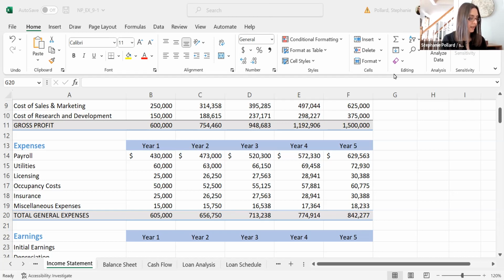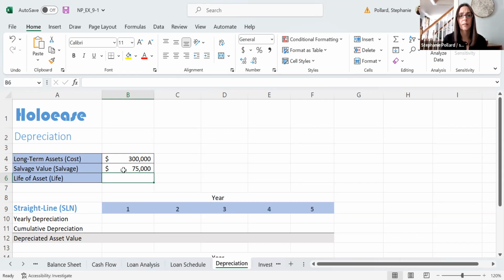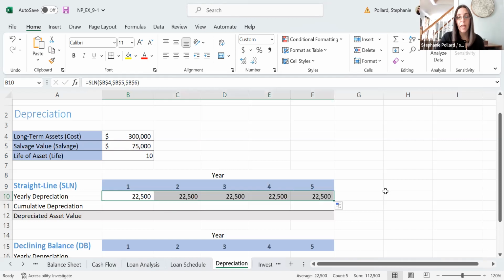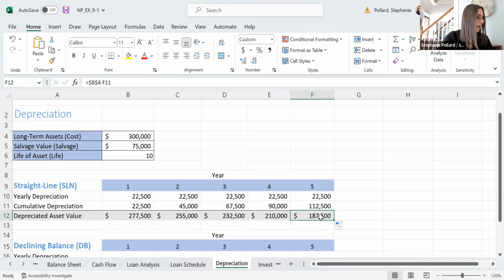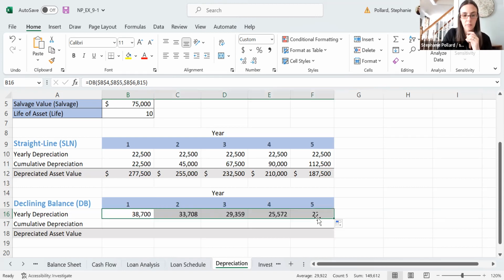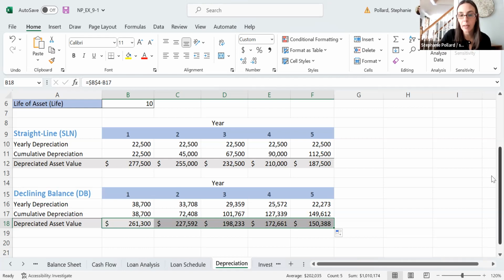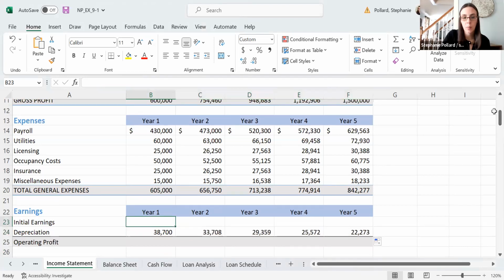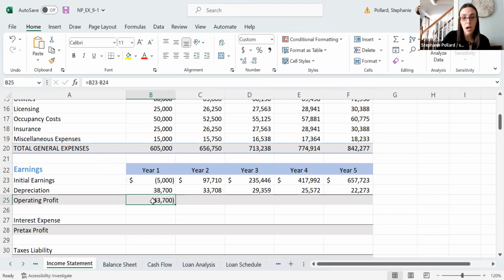CIS121 - Mod 9.2 - Video 2 of 3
Some topics in this video include:
Calculating depreciation of assets;
Straight-line depreciation;
Declining balance depreciation